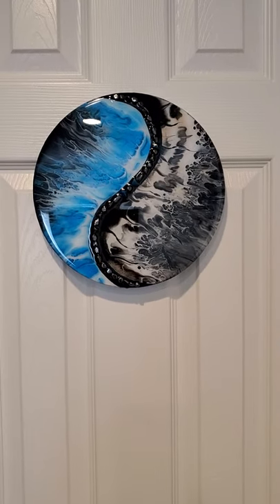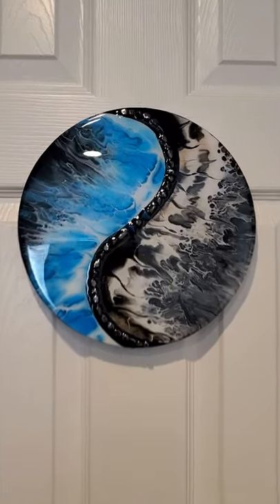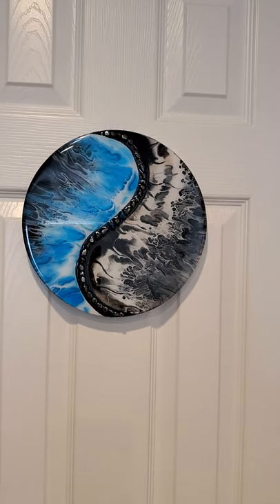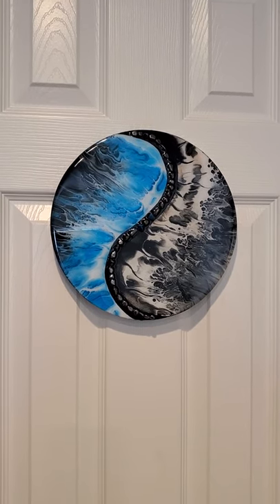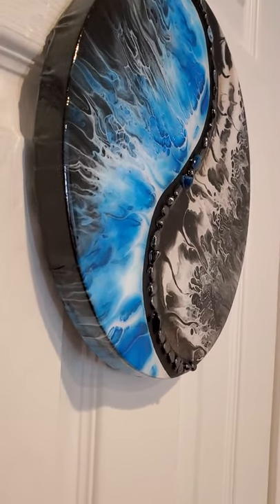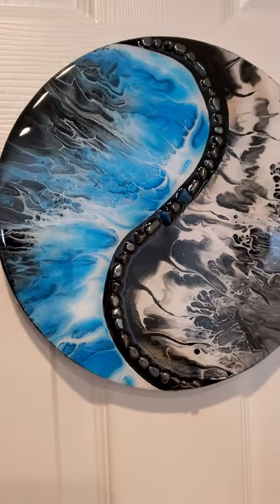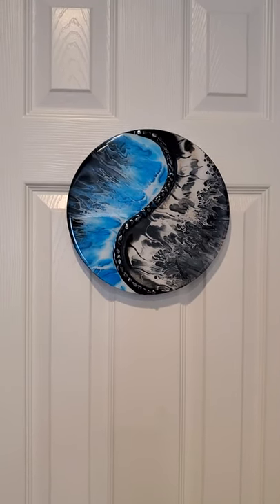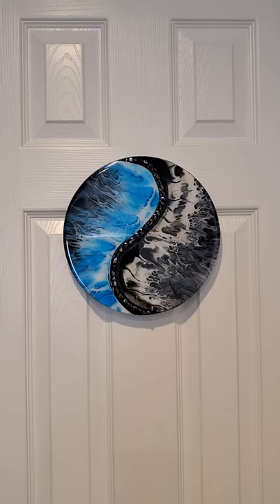#2 "Safe Passage" Acrylic Painting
This week's reveal.
 A beautiful 10" round canvas painting, crystal clear coated and inlayed with Hematite and Blue Onyx stones.  For sale.  Please comment "Safe passage wanted' for purchasing details.